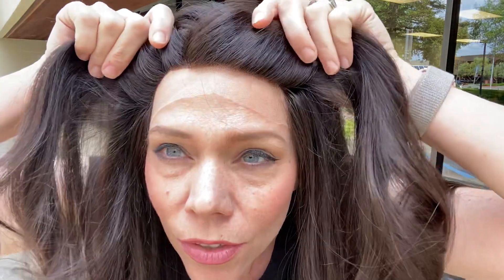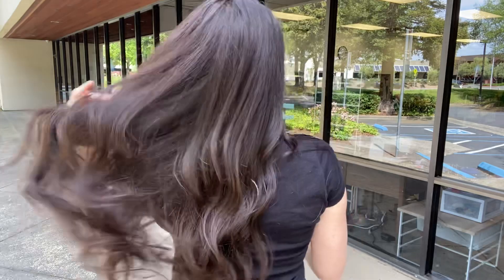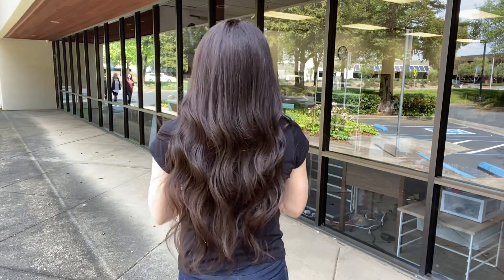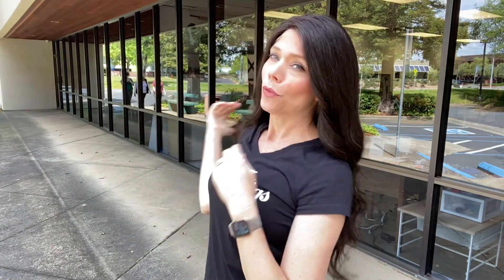#4069 GARDEAUX WIG (LARGE CAP)